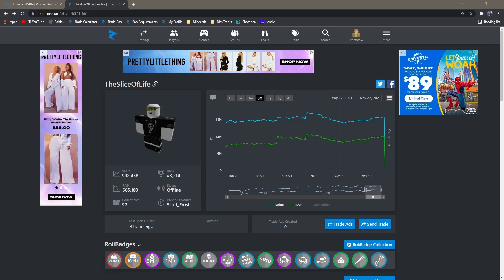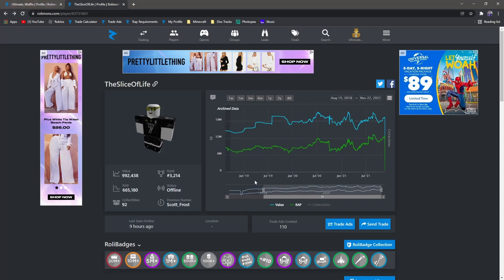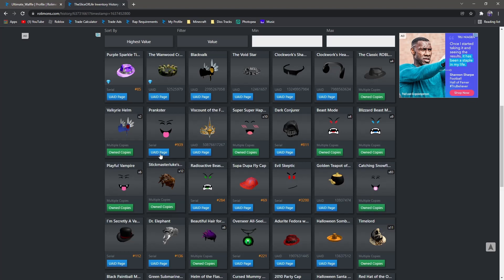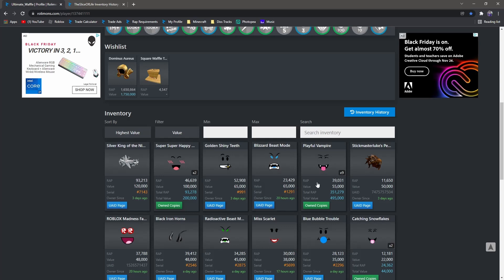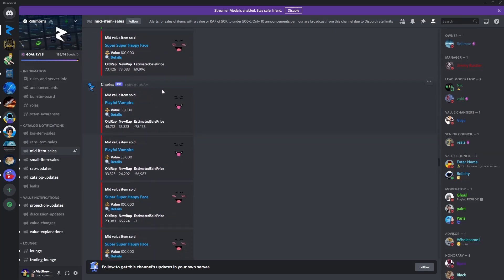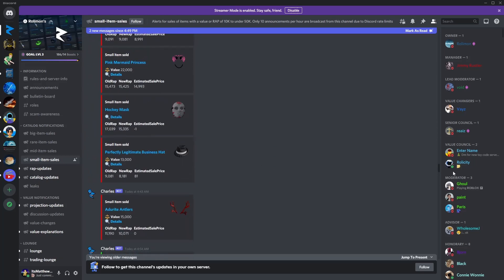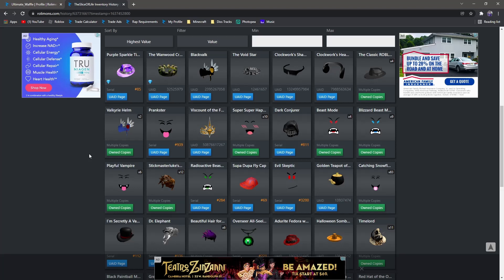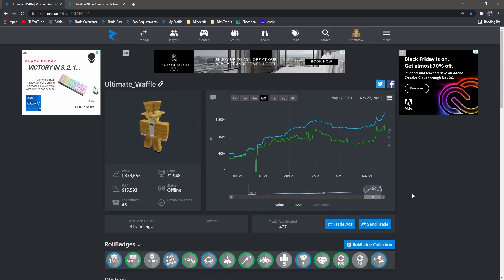I LOST 500K RAP!! (Massive LPP) | Roblox Trading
In this video I talk about a user who was compromised out of 19 million value causing many items to get mass lpped. This ended up making a lot of items be very low and many users lost a lot of rap. Watch this video to better understand the situation!

Socials-
🤖 Discord Server: DM ItsMatthewMahan 1977 for invite link